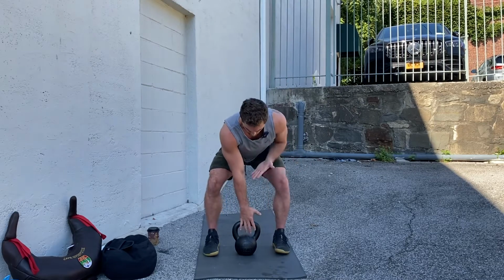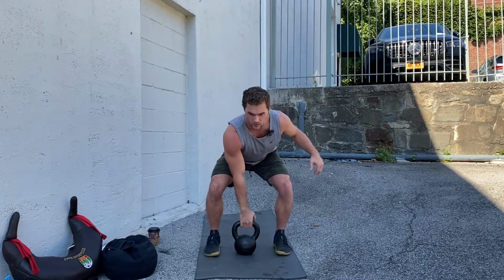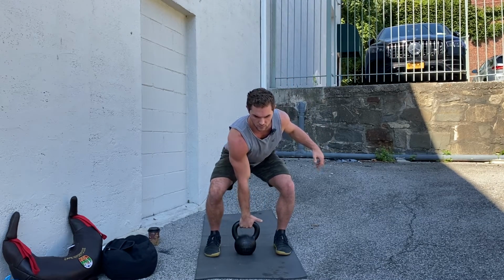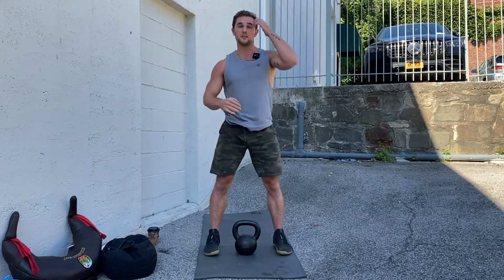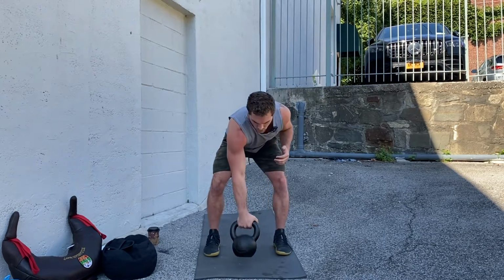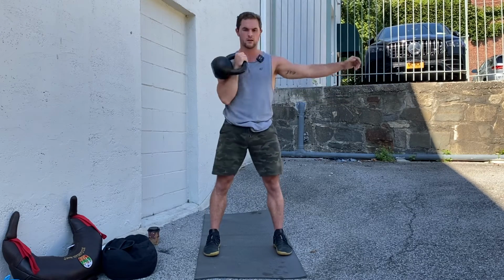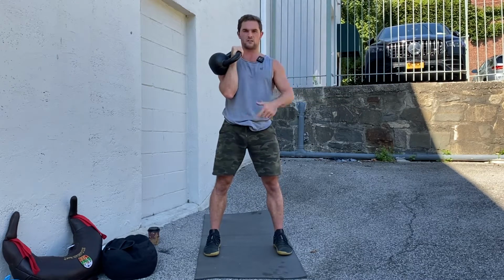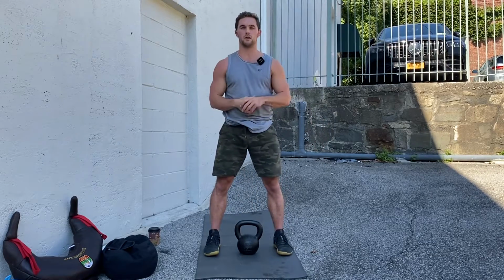Kettlebell Clean & Press